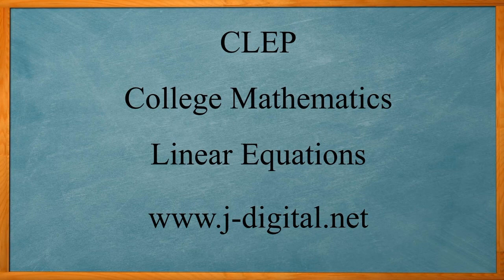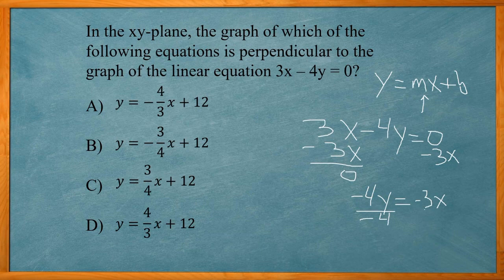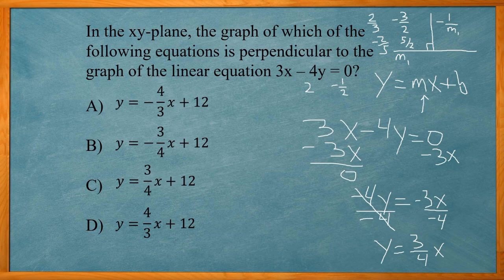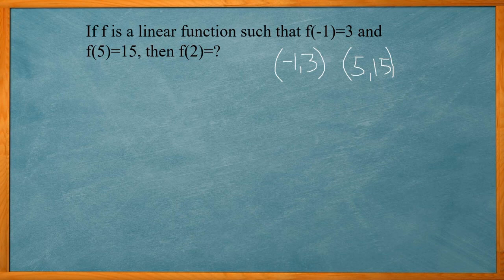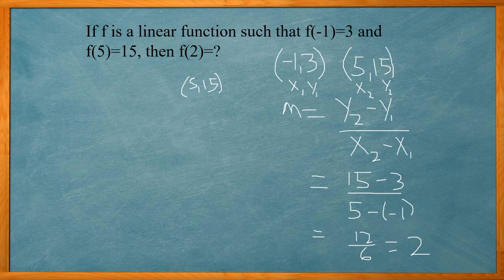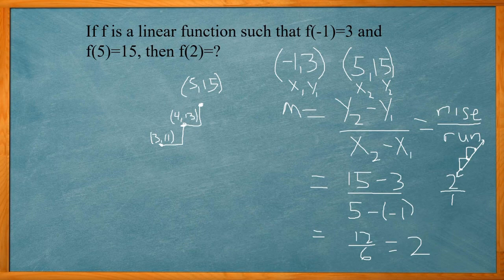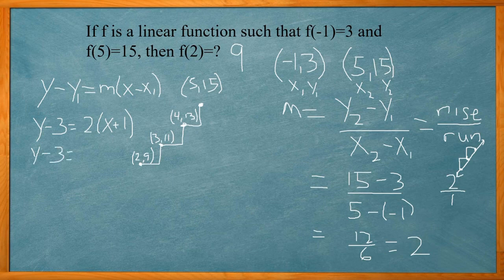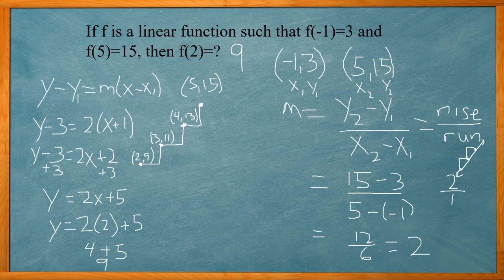CLEP College Mathematics | Linear Equations Perpendicular to another Line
This video discusses some linear equation problems you might encounter on the College Mathematics CLEP exam. Problems may ask to come up with the equation of a line parallel or perpendicular to another line. Parallel lines have the same slope and perpendicular lines have negative reciprocals in regards to their slopes.  Watch this video to learn how to come up with the equation of a line that is perpendicular to another line.

Need help with the College Mathematics CLEP?
for info on online tutoring.